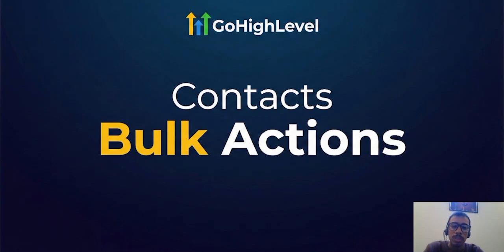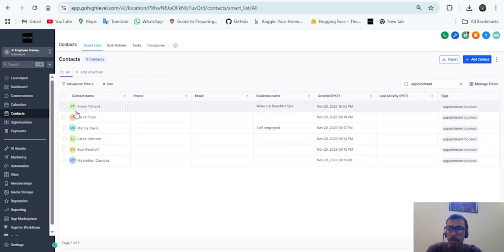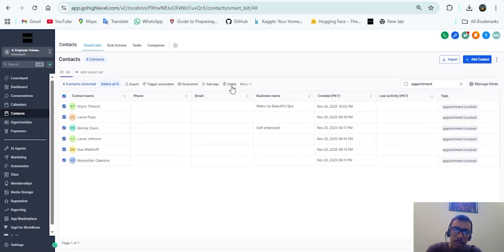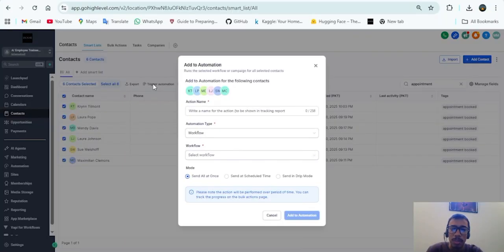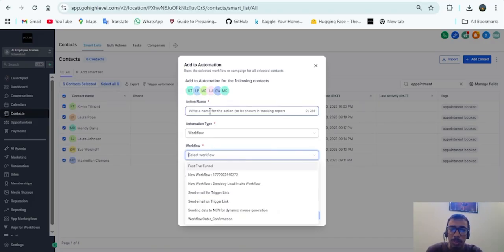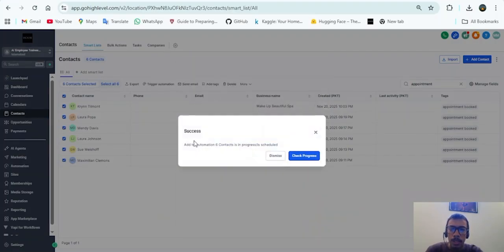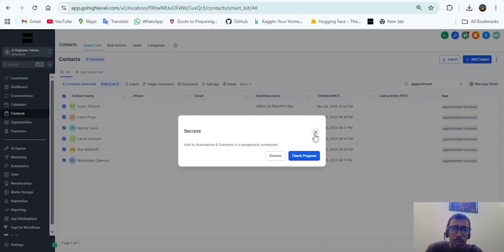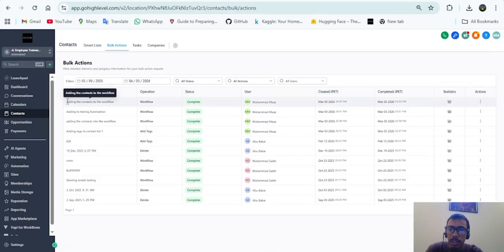Bulk Adding Tags, Workflows, & Deleting Contacts Tutorial | GHL Course By Auxth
Success in GHL is all about efficiency. If you have 1,000 leads and you need to add them to a workflow or give them a specific tag, doing it one by one is impossible. In this video, we show you how to use Bulk Actions to handle massive amounts of data in just a few clicks.

In this video, we cover:
✅ The Power of Multi-Select: How to select your entire database or filtered lists.
✅ Bulk Workflow Entry: Adding hundreds of leads to an automation sequence simultaneously.
✅ Mass Tagging: How to organize your leads by adding or removing tags in bulk.
✅ Bulk Delete: The safe way to clean up your CRM and remove old or junk leads.
✅ Bulk Email & SMS: Sending a broadcast to your entire list from the contacts tab.
✅ Action Tracking: How to monitor the progress of your bulk actions in the "Bulk Actions" log.

Stop doing manual work. Learn how to manage your database like a pro and save hours every single week!

Clean Up Your Systems with Auxth:
Data is only valuable if it’s organized. At Auxth, we help businesses clean up their CRMs, segment their audiences, and set up the advanced filters needed to run high-impact bulk campaigns.